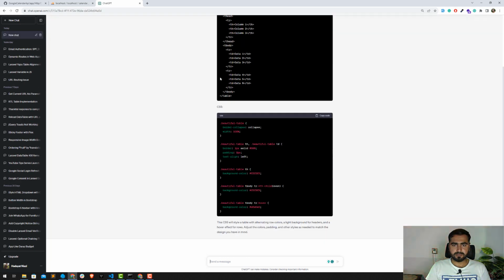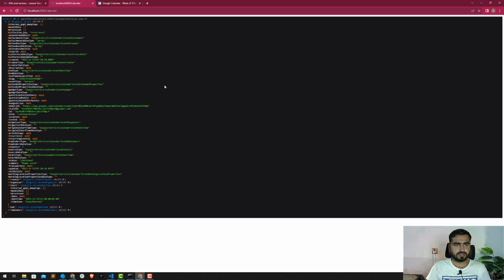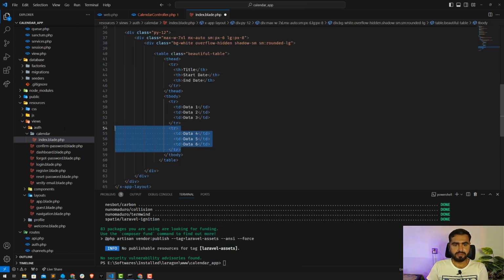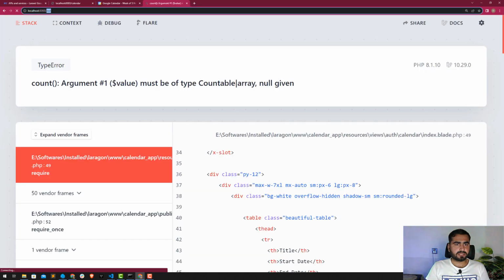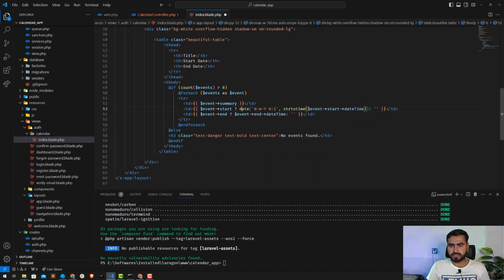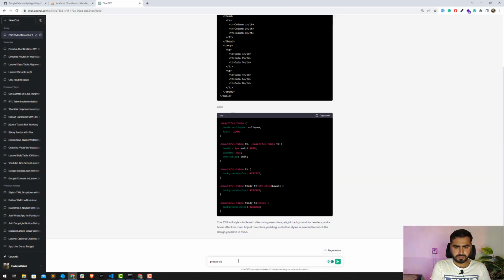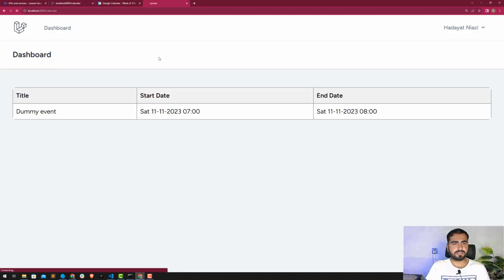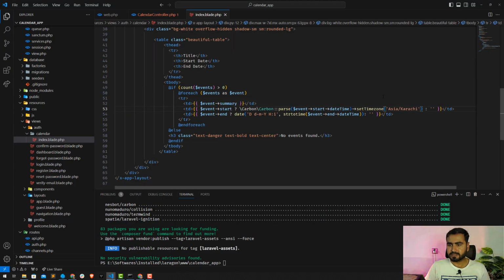#08 Fetch Events from the Google Calendar into Our App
Fetch Events from the Google Calendar into Our App

Integrate Google Calendar into your web application to unlock a world of scheduling possibilities. By seamlessly connecting Google Calendar with your web platform, you can provide your users with a powerful tool for managing their time, events, and appointments.

Make scheduling a breeze for your users with Google Calendar Integration. Say goodbye to the hassle of manual data entry and keep events, meetings, and deadlines organized in one place.

Empower your users to stay on top of their commitments with a user-friendly Google Calendar integration. Whether it's personal appointments or work-related meetings, they can manage it all effortlessly.

With Google Calendar integration, your web application becomes a hub for time management. Users can view, create, and edit events without leaving your platform, enhancing their overall experience.

Save your users time and reduce the risk of double bookings by integrating Google Calendar into your web application. It's a win-win for both your users and your business.

Seamlessly synchronize events between your web application and Google Calendar. This integration ensures that your users never miss an important date or appointment.

Keep your users organized and informed with a Google Calendar integration that offers real-time updates. Changes made in Google Calendar are instantly reflected in your web application.

Enhance your web application's functionality and provide added value to your users with Google Calendar integration. It's a feature that can set your platform apart from the competition.

Google Calendar integration is not just about convenience; it's about improving productivity. Users can manage their time efficiently, increasing their overall effectiveness.

Stay ahead in the competitive landscape by offering Google Calendar integration in your web application. Users will appreciate the added functionality, making them more likely to stick with your platform.

Seamless integration is key to user satisfaction. With Google Calendar integration, your users can enjoy a smooth, cohesive experience without the need to switch between platforms.

Don't let your users juggle multiple calendars. Make it easy for them by integrating Google Calendar into your web application and providing a unified scheduling solution.